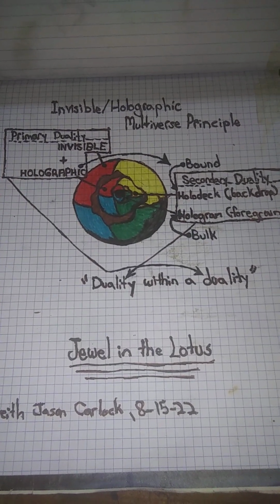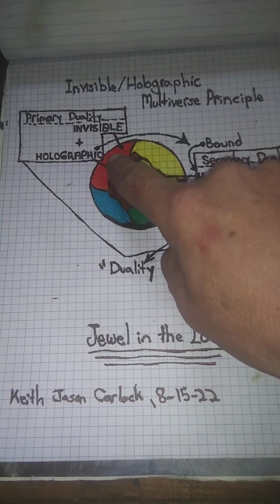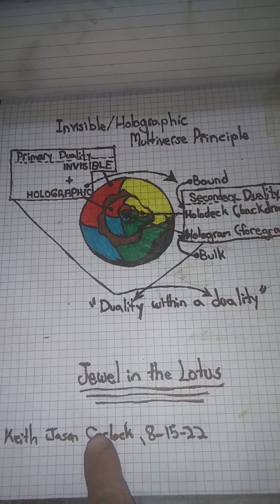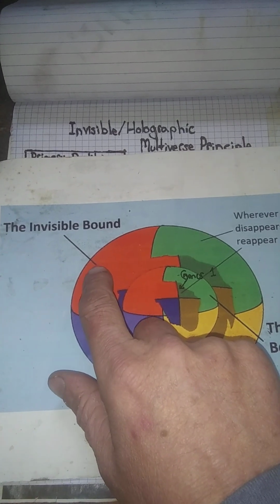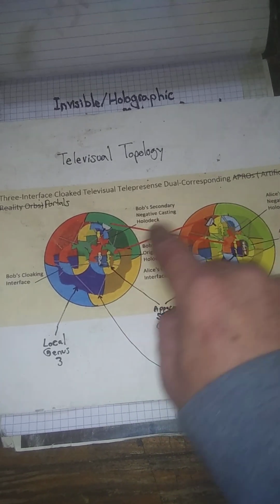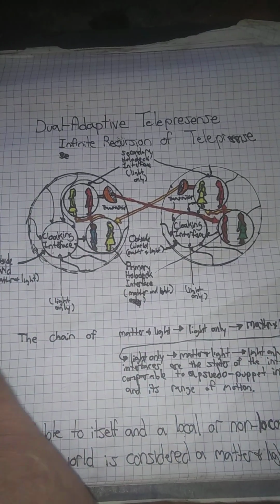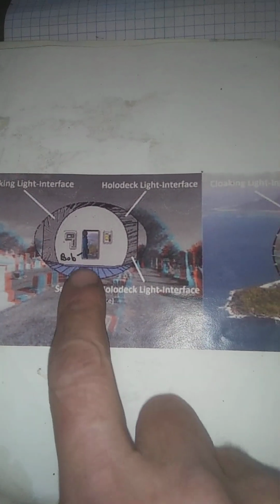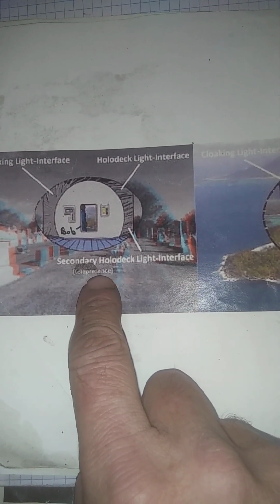A Multiversal Invisible/Holographic Principle: A Duality within a Duality, Nested Dualities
Invisible/Holographic Principle

My duality within a duality concept gives an invisible horizon to our de Sitter universe, complimentarily inverse to the holographic bound of an anti-de Sitter universe.

The article that inspired this hopefully better and more well-lit rehashing of my explanation of a duality within a duality, nested dualities:

This video attempts to demonstrate the three qualities of all three types of portal technologies: invisibility, holodeck-like virtual realities and hologram-like solid-appearing objects in the midst of the backdrop holodeck. But this video concentrates more on the very low-tech photographic counterpart to the Televisual Portal: